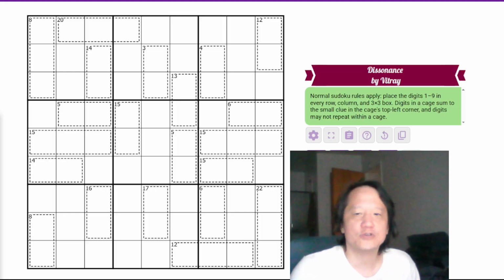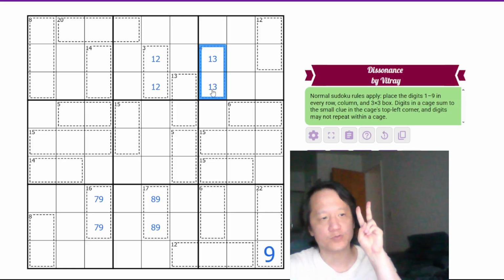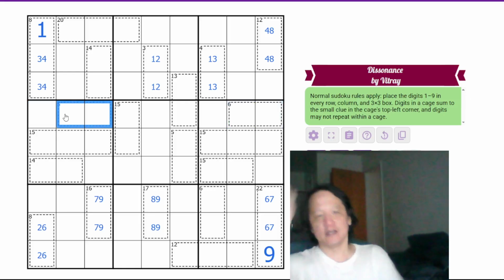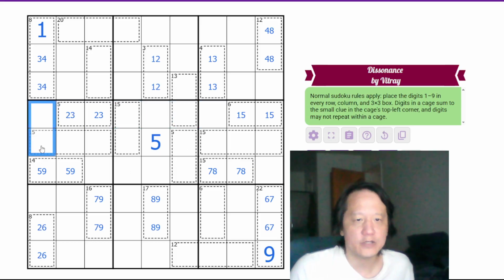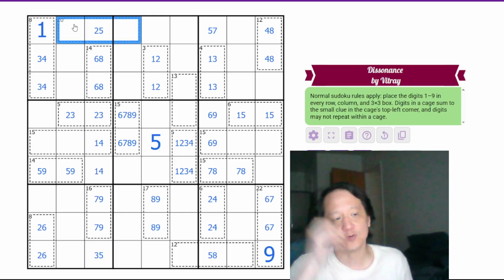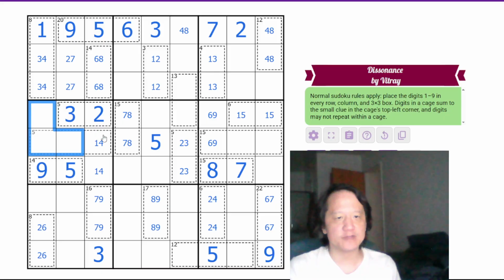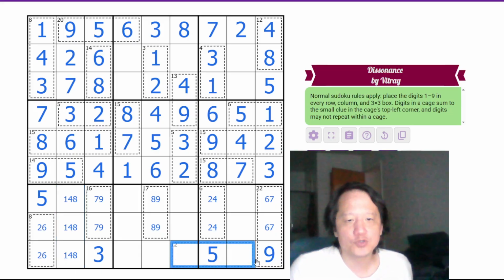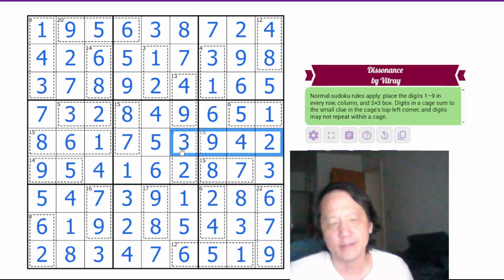Learn How To Sudoku with Dissonance